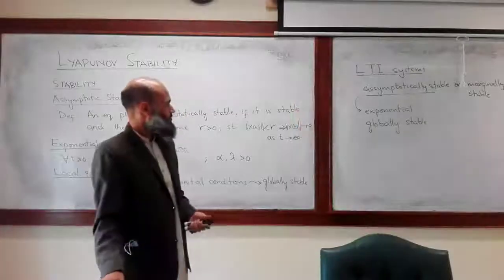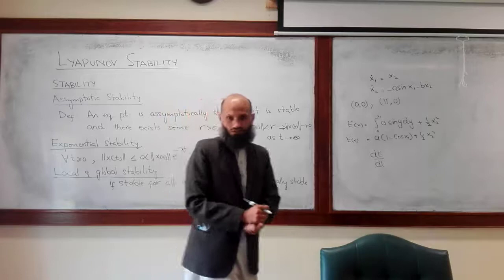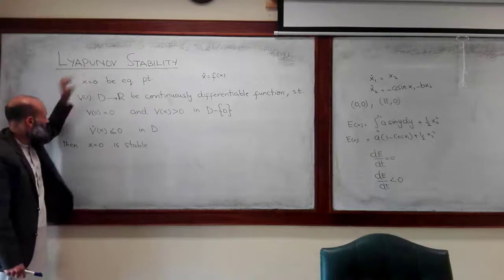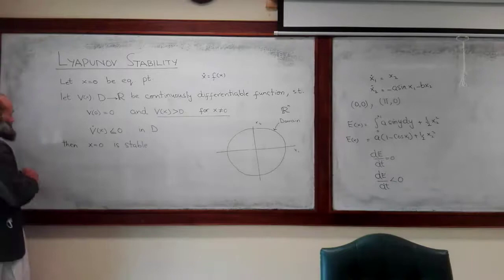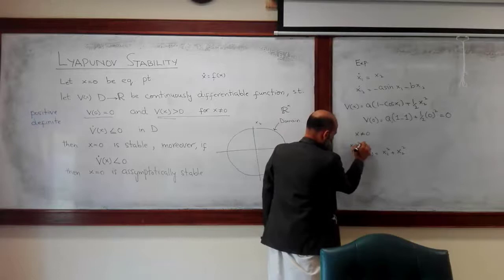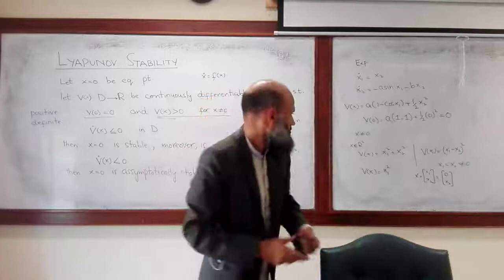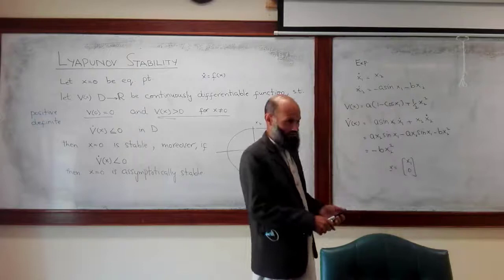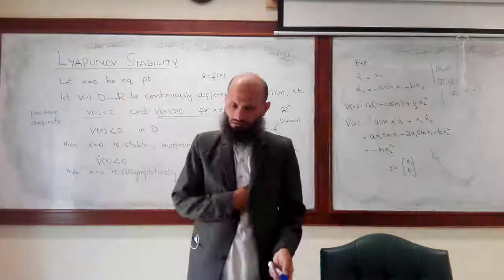NCS - Archive - 16 - Lyapunov stability - Relation of stability with energy of a system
Course Title: Nonlinear control systems